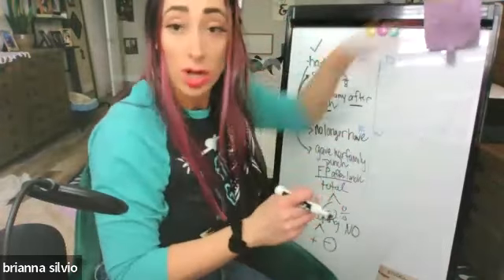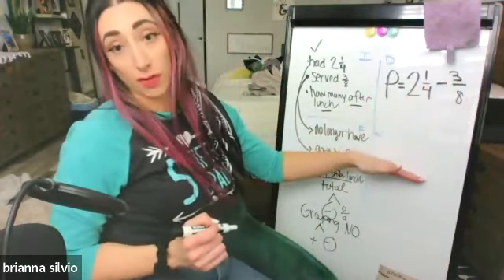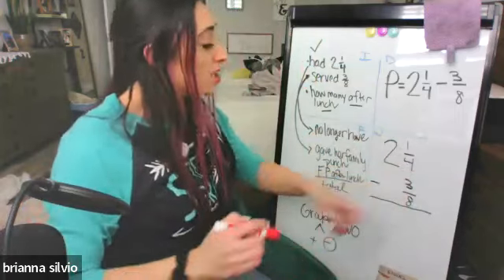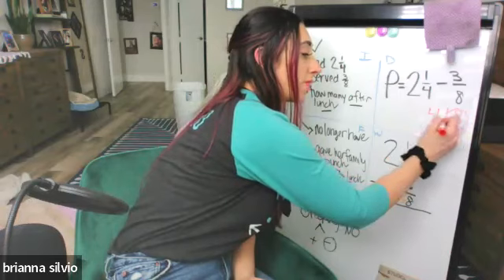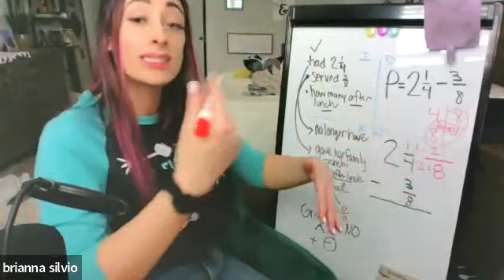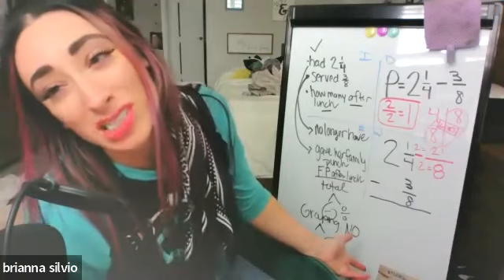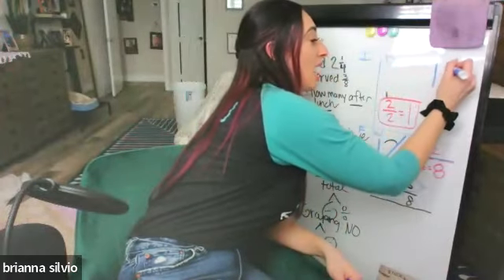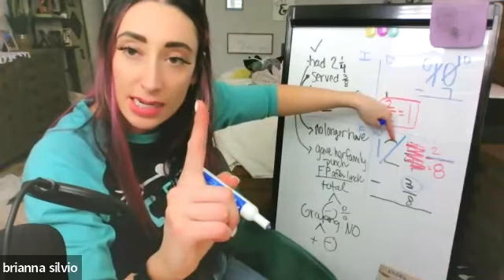Elementary Problem Solving Model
Using a problem solving model in your K-5 math classroom. This model has worked MAGICALLY in my 4-6th grade math classroom with ALL learner levels.
For more Free Classroom Support that serves the WHOLE child: sign up for my emails